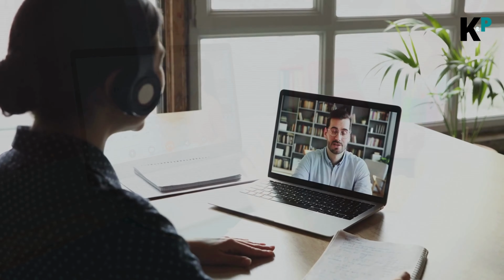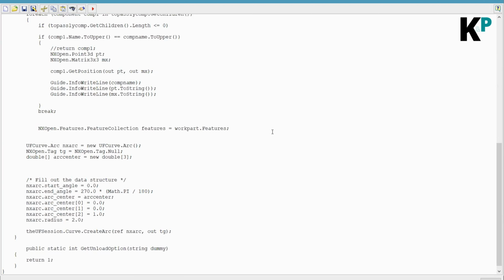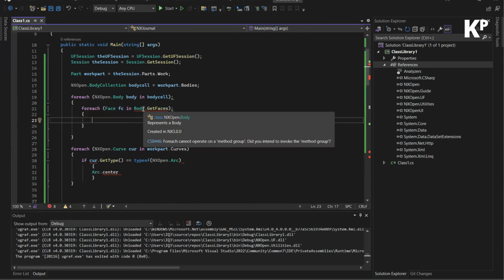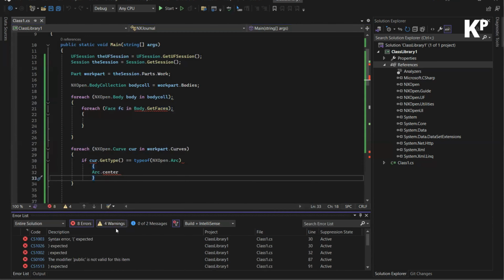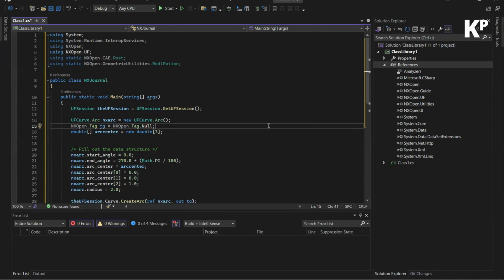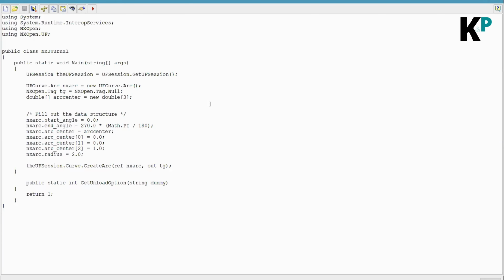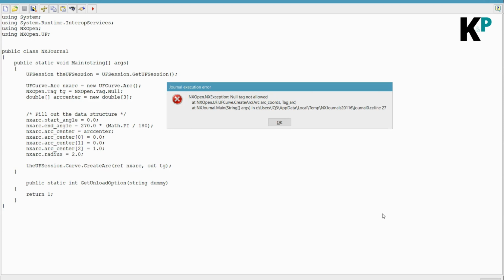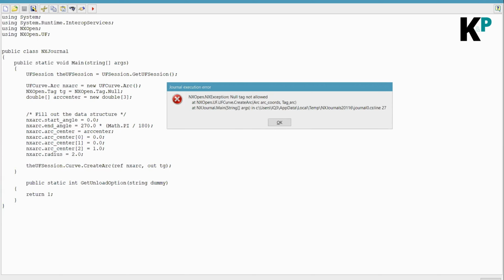Difference Between Compile Time and Run Time in C# in NXOpen Programming | Parametric Krish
Understanding the Difference Between Compile Time and Run Time in C# | NXOpen Programming Explained.

In this comprehensive tutorial, we delve into the fundamental concepts of compile time and run time in C#.

🔍 Key Points Covered:
Definition and significance of Compile Time and Run Time
Compile Time errors differ from Run Time errors
Hands-on Examples illustrating Compile Time vs. Run Time scenarios in  NXOpen programming
Practical insights and tips for resolving errors in NXOpen environment

Playtlist : NXOpen Customization & Programming